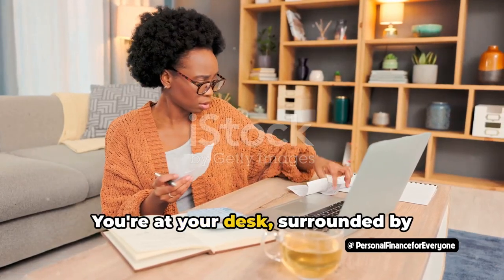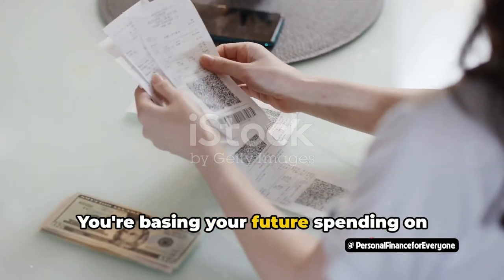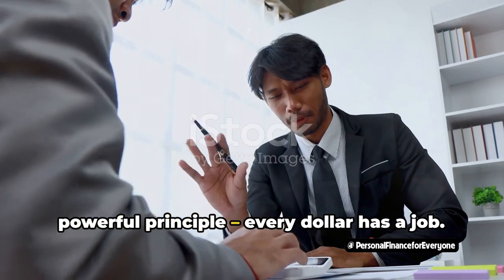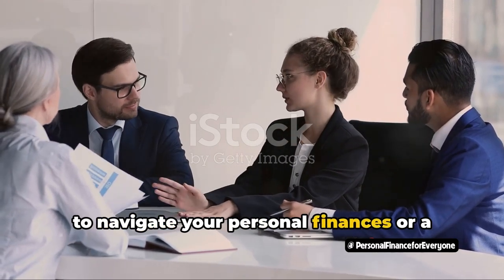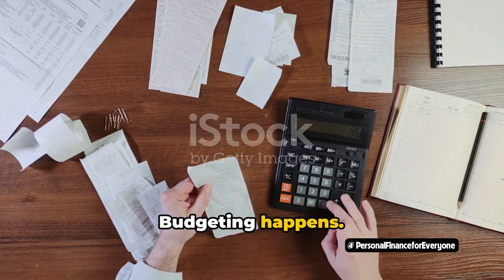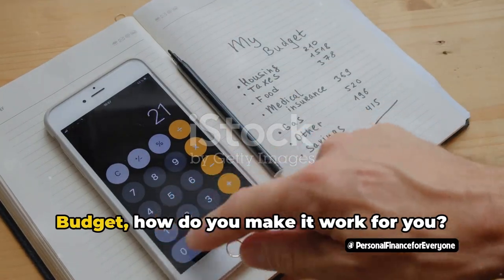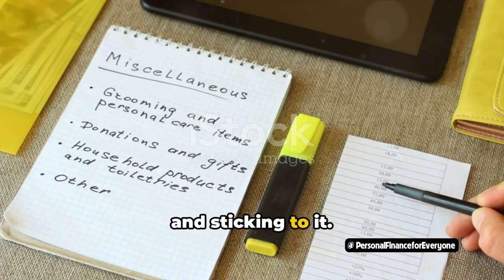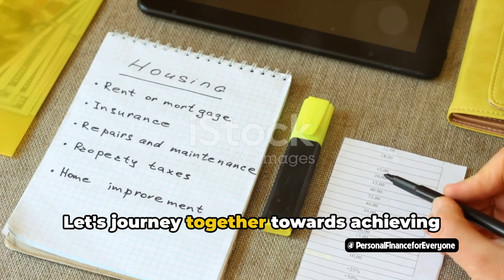What is zero based budgeting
Welcome to our latest video where we make budgeting fun and engaging! Join us as we explore the world of Zero-Based Budgeting and learn how to give every dollar a purpose.

In this video, we will break down the concept of Zero-Based Budgeting, showing you how to allocate your income to ensure every dollar is working for you. Discover helpful tips and tricks to create a budget that fits your lifestyle and financial goals.

Whether you're new to budgeting or looking to revamp your current financial plan, this video is packed with valuable information to help you take control of your finances.